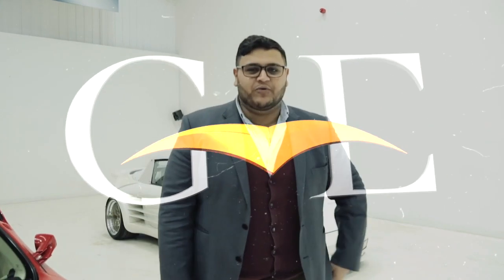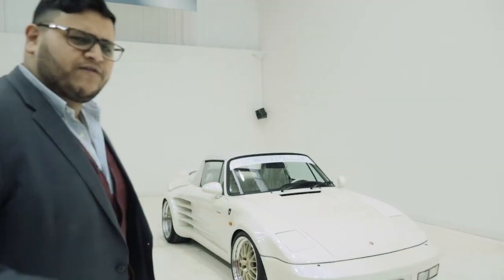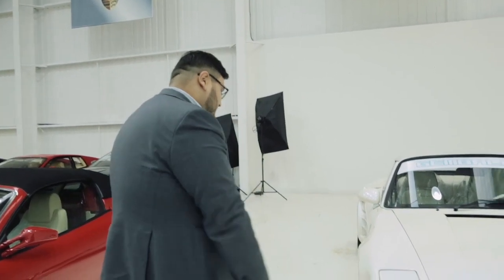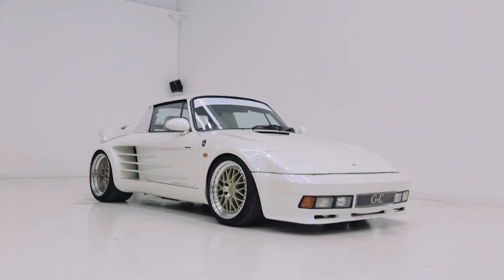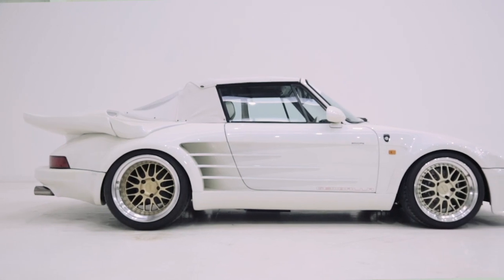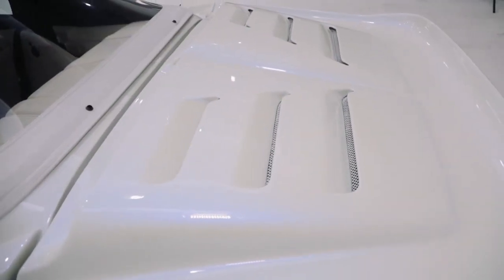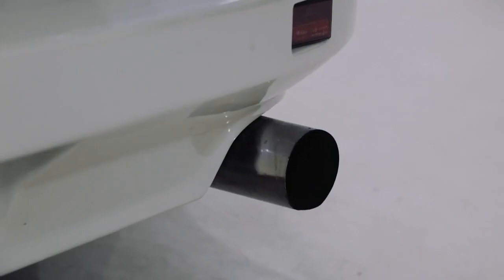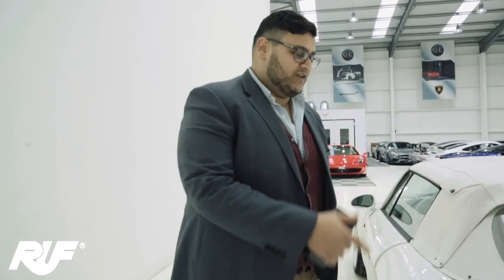The only Porsche Gemballa Cyrrus (1987) available in the British market! | GVE London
About GVE London:

GVE London is one of the leading independent suppliers of supercars and luxury cars. With full dealership facilities, we are proud to stock premium marques such as Ferrari, Lamborghini, Rolls Royce, Bentley, and many more. Our sales team has decades of experience between them having worked at main dealers such as Ferrari and Porsche and will be happy to help with any queries you may have.

As well as being Suppliers of Luxury Cars, we also purchase Luxury Vehicles and Supercars, offering competitive rates. Using the best products on your pride and joy helps us to achieve a high-quality finish. That’s why we use XPEL Ultimate Paint Protection Film, Gtechniq Ceramic Coatings, OptiCoat Paint Protection Spray, and types of vinyl from Avery and Dennison, 3M, and Hexis.

The personal touch is important to us so viewing our showroom is by appointment only to ensure we dedicate sufficient one-on-one time with our customers. We feel purchasing your next vehicle should be a simple yet enjoyable experience, if you feel the same then get in touch to see how we can help. To make the process as straightforward as possible, we offer several additional services including sourcing, financing, and warranties.

Our team will always go to great lengths to create a customer-friendly, no-pressure environment. Our aim is to develop long term relationships with all of our customers – that way you always know where to come for the very best. Due to strong buying power and low overheads, GVE London keeps the costs of its cars down; a better deal without compromising on quality. We can often ensure you avoid long waiting lists for popular models too.